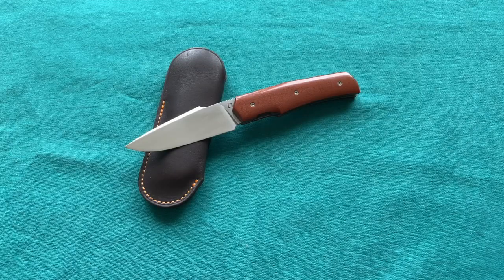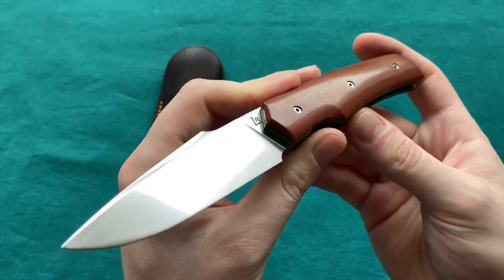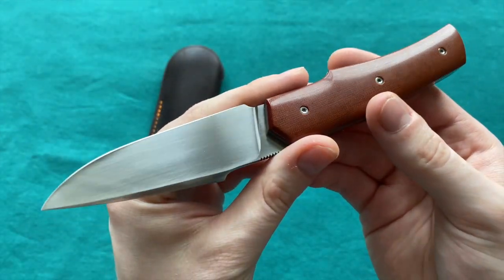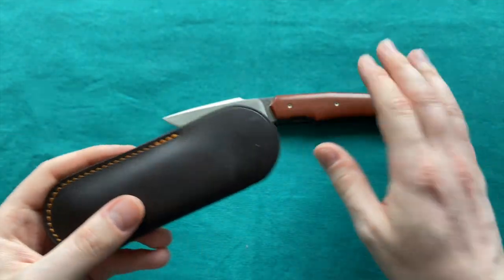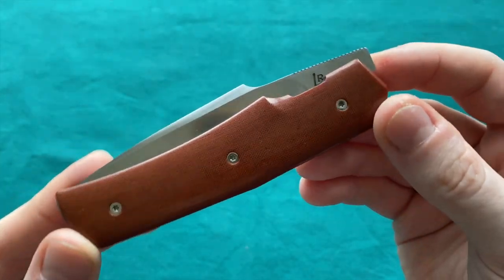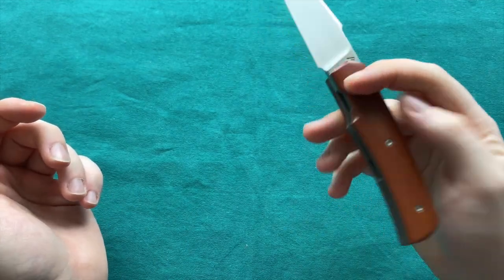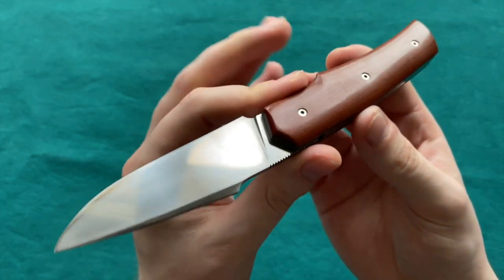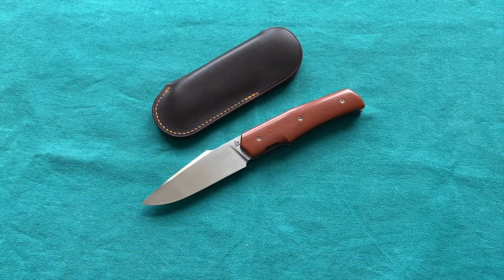Rémi Lavialle Ultrafort Overview - Custom Frontflipper Perfection Made in France!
This is my overview of a Ultrafort a Custom knife maker out of France Rémi Lavialle who makes amazing knives and deserves more recognition!